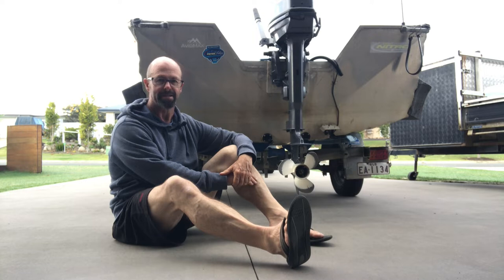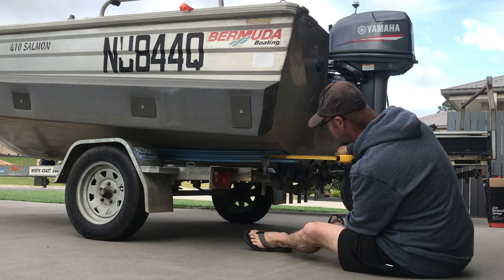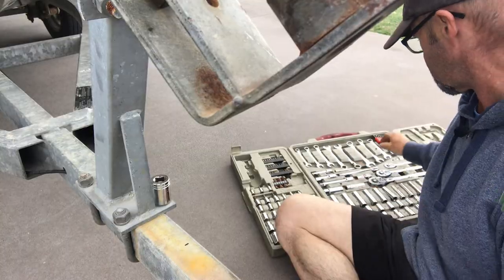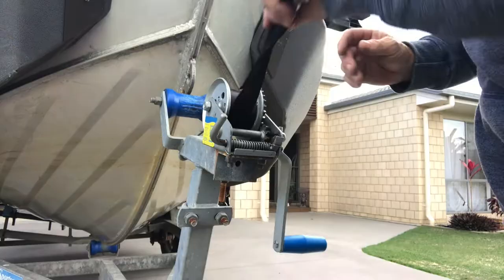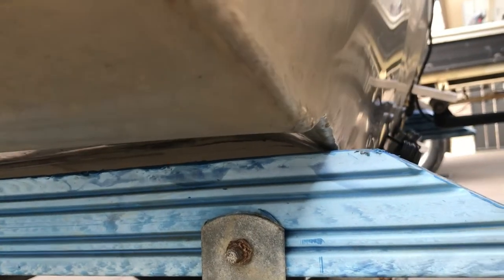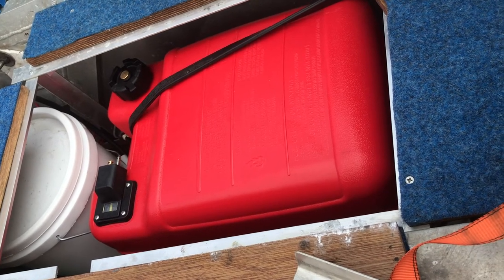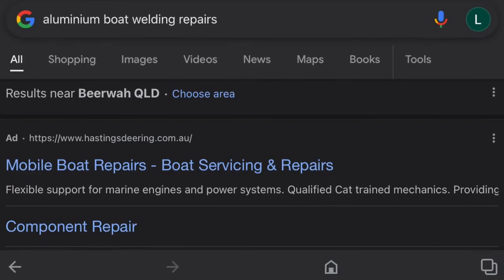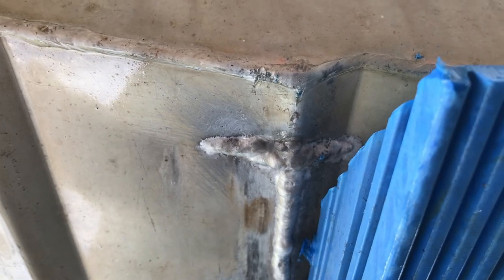Ever get that sinking feeling?